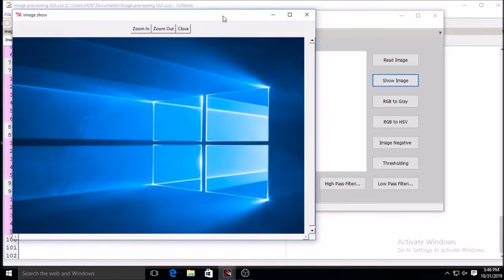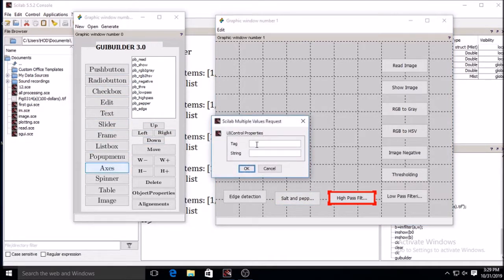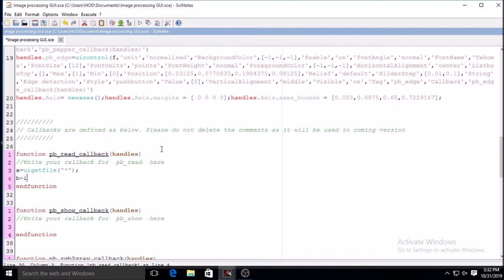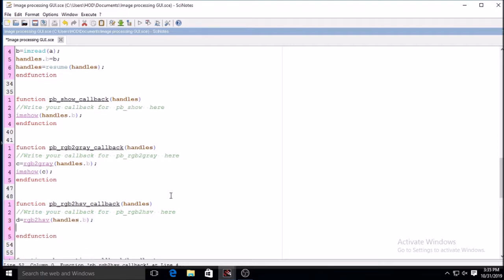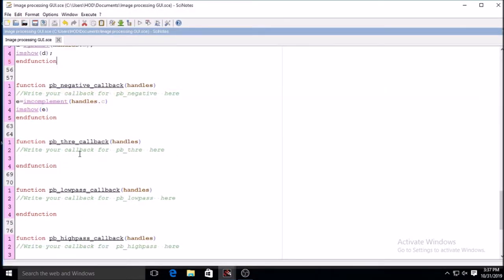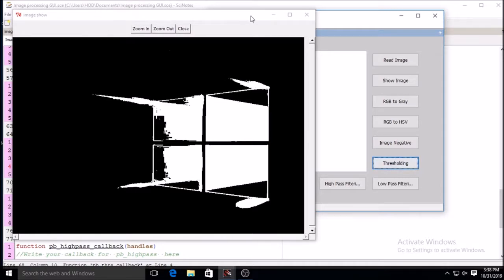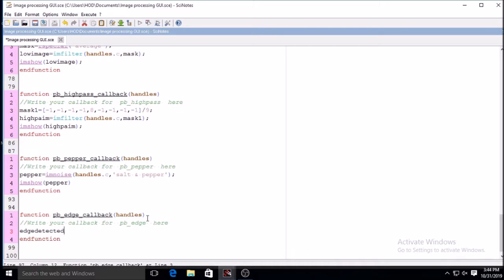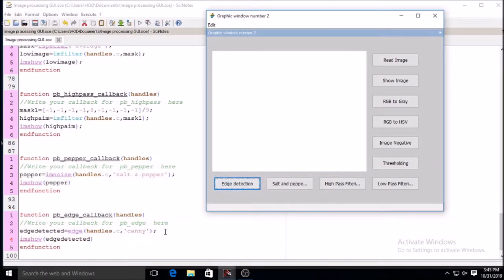Scilab Tutorial 34: GUI for Image Processing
GUI for Image Processing - image negative,thresholding, Low pass filtering,High pass filtering,rgb2gray etc